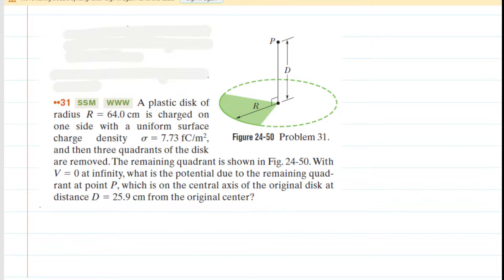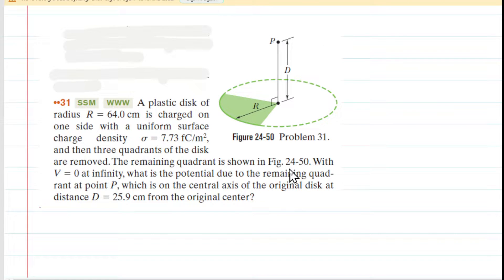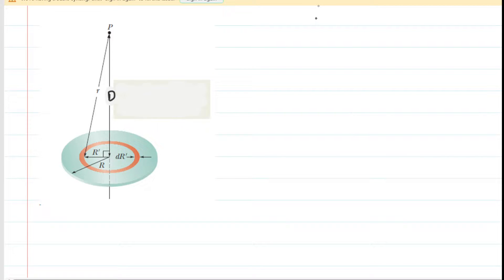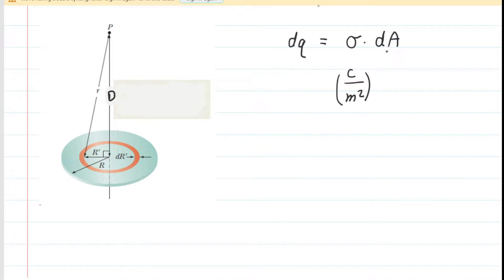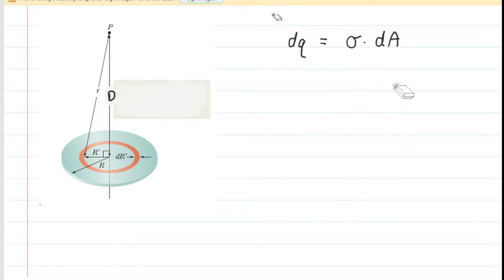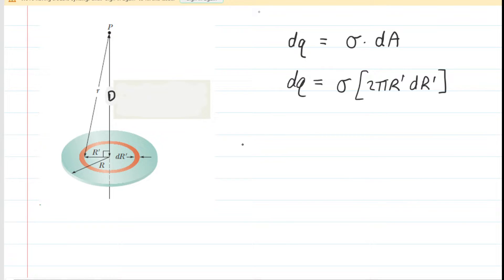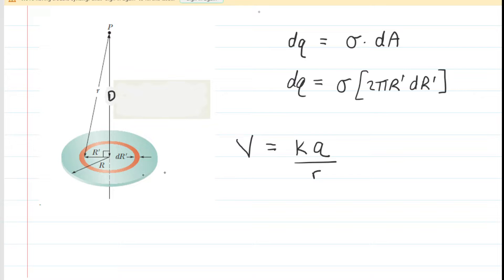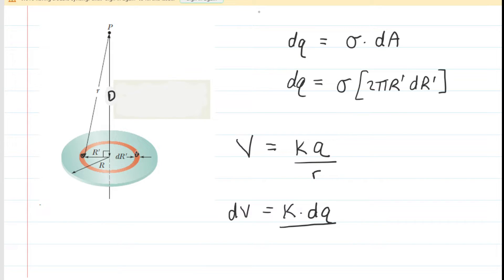A plastic disk of radius r=64.0 cm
A plastic disk of radius R = 64.0 cm is charged on one side with a uniform surface charge density sigma = 7.73 fC/m^2, and then three quadrants of the disk are removed. The remaining quadrant is shown in the figure.With V = 0 at infinity, what is the potential due to the remaining quadrant at point P, which is on the central axis of the original disk at distance D = 25.9 cm from the original center?